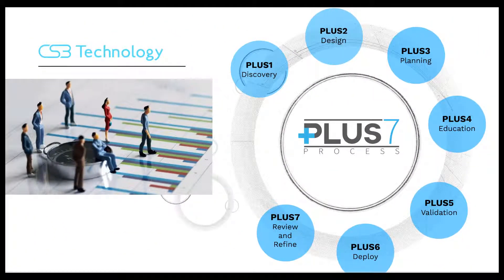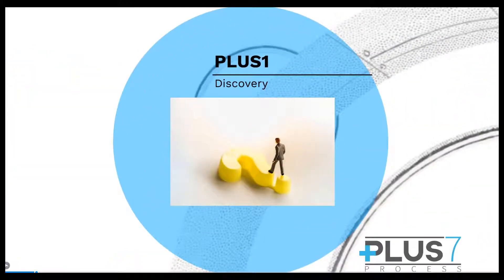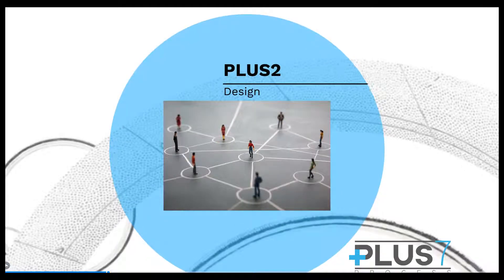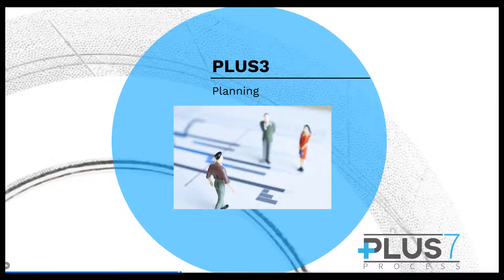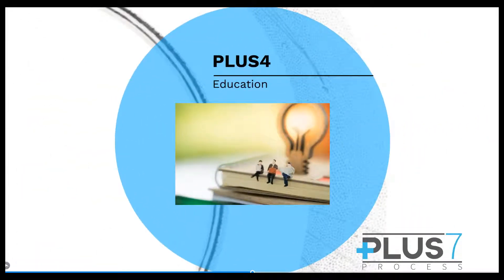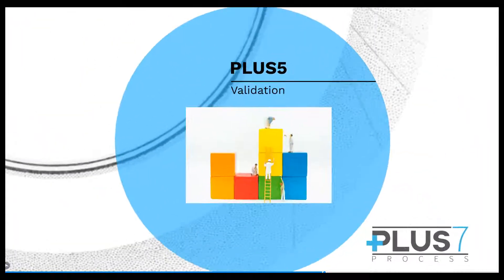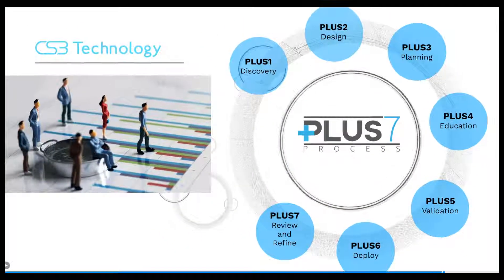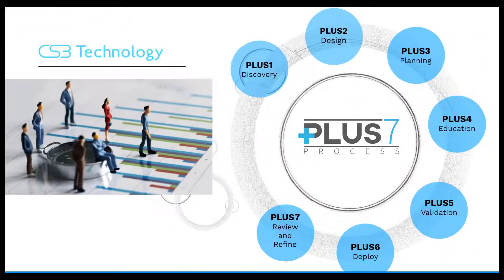Implementation Methodology: CS3 Technology Plus7 Process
This quick video will walk you through seven essential steps to ensure your ERP ro HR software implementation project will reach completion with minimal interruptions. This process has been proven with hundreds of implementations of mid-market software projects.